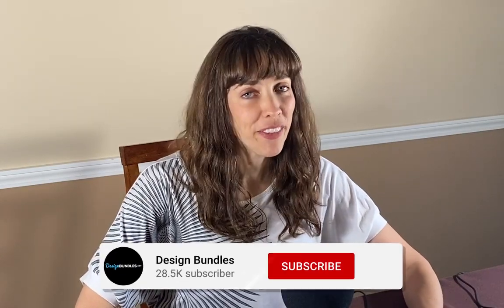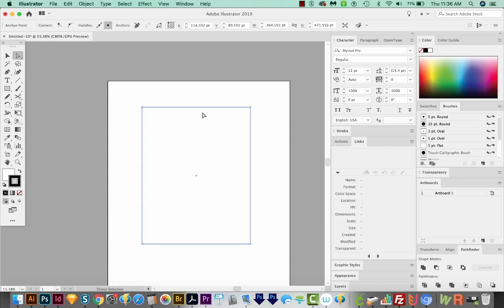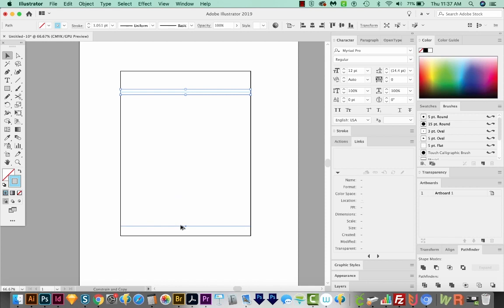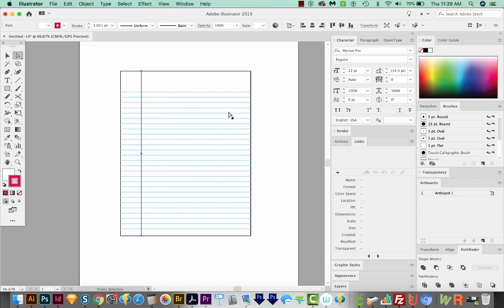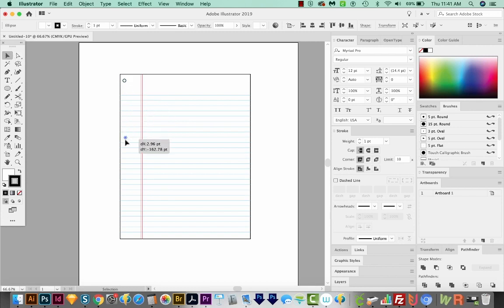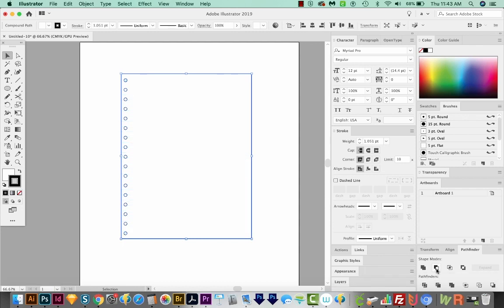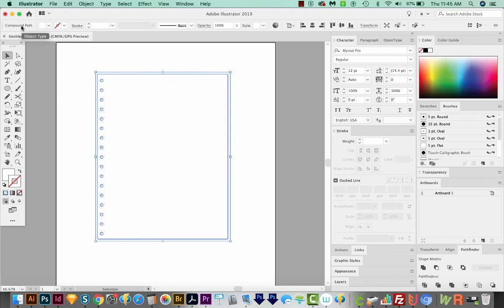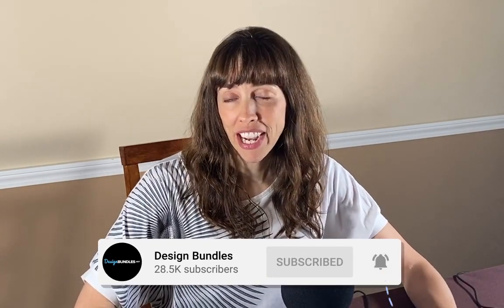How to Create a Notebook Page in Adobe Illustrator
Are you always running out of notebook paper? In this Adobe Illustrator tutorial we show you how to make a realistic looking notebook page so you will never run out! This is a simple to follow step by step helping you create the perfect finished product.